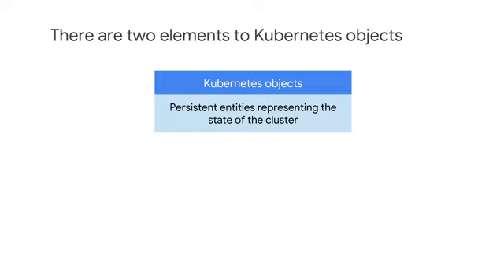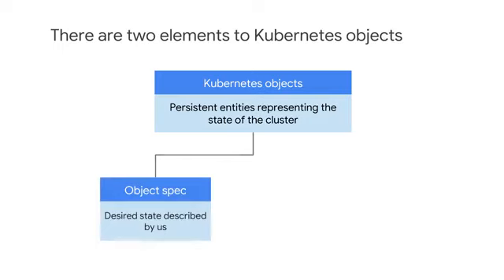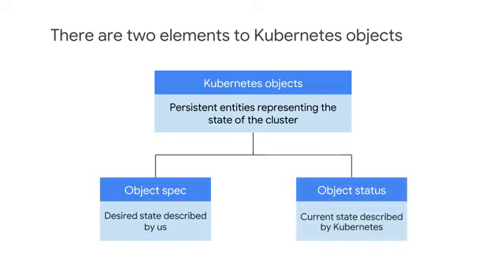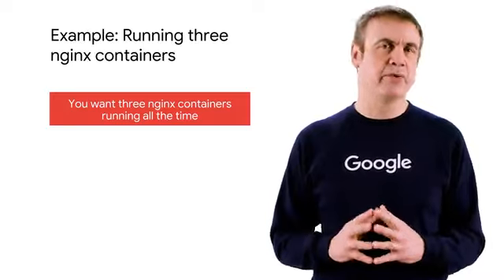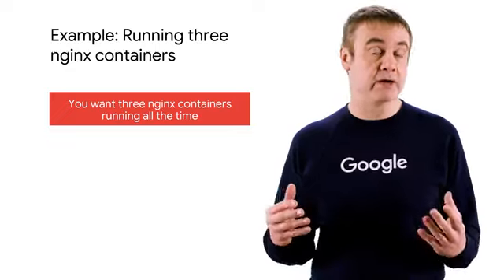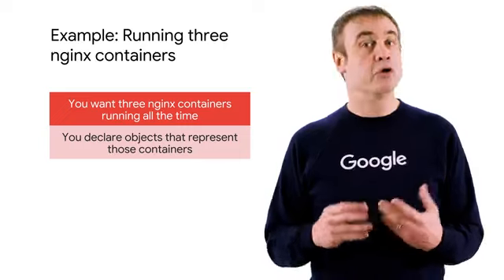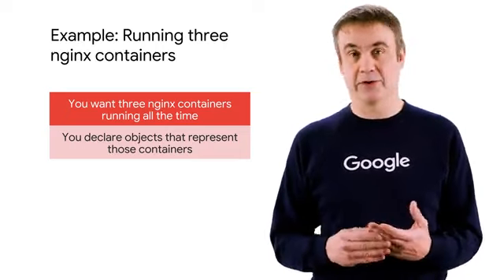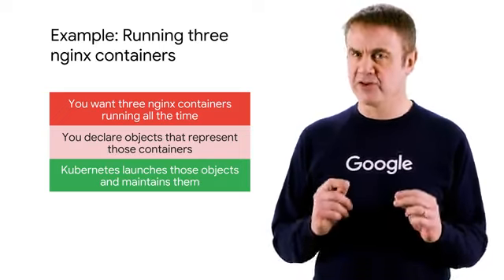3 22 Kubernetes Concepts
3 Kubernetes Architecture